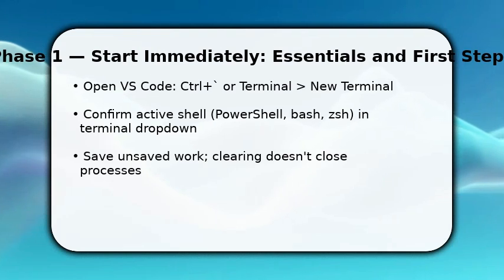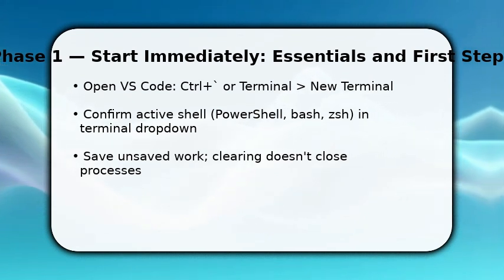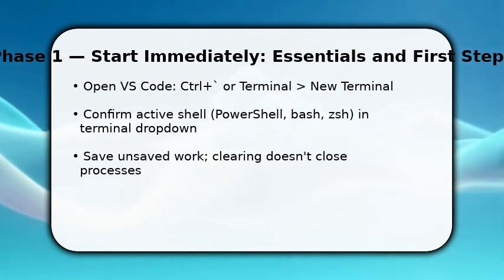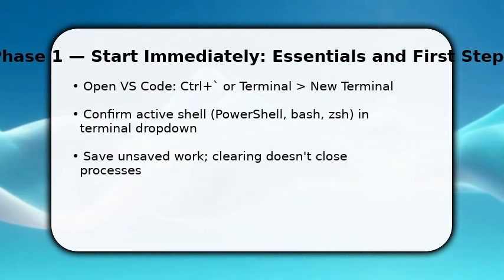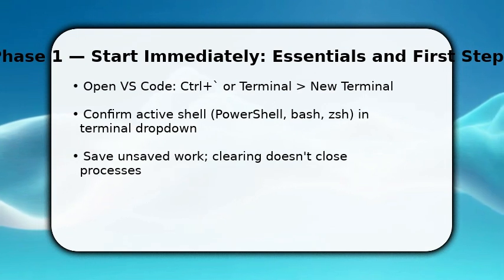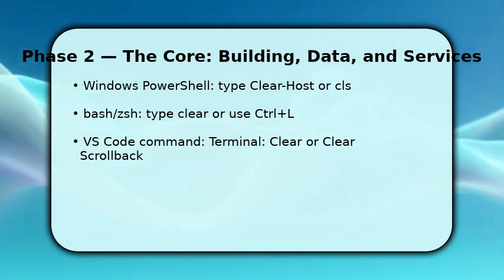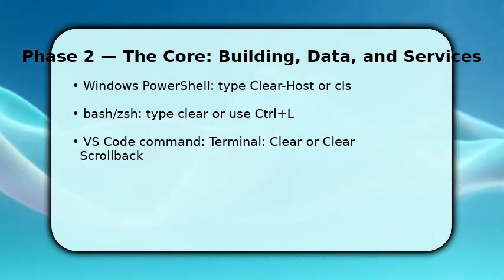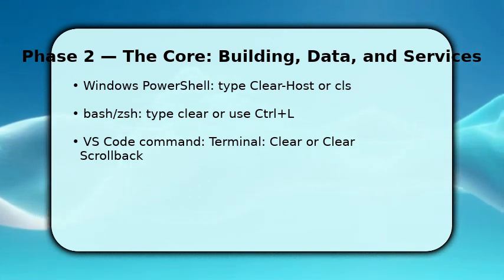How to Clear Terminal in Vscode (full Guide)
How to Clear Terminal in Vscode (full Guide) | 🔒 Surfshark VPN Deal — Stay private and secure. $1.99/mo + 3 Months Free ▸

Discover the essential steps to clear your terminal in Visual Studio Code. This comprehensive guide covers various methods, including keyboard shortcuts and menu options, ensuring a clean workspace for efficient coding.

clear terminal VSCode, VSCode Terminal Tricks, Clear screen code editor, Reset vscode window, Optimize coding in Visual Studio Code, Visual Studio Code tips, Manage your development environment with VSCode, Streamline workflow using keyboard shortcuts for VSCode, How to clear terminal efficiently in VSCode, VSCode user interface enhancement